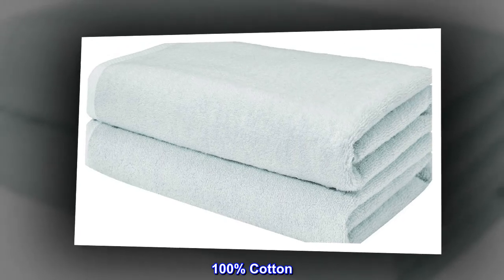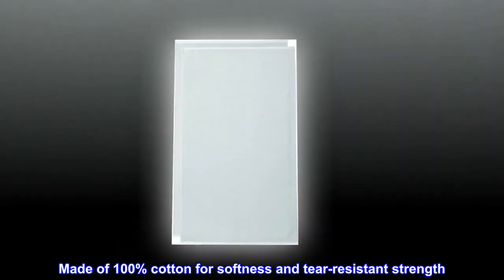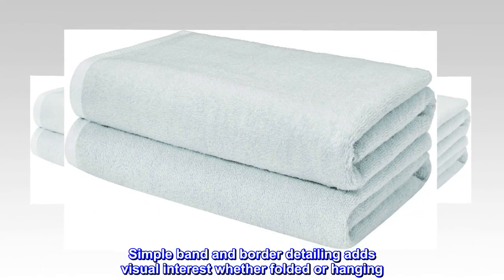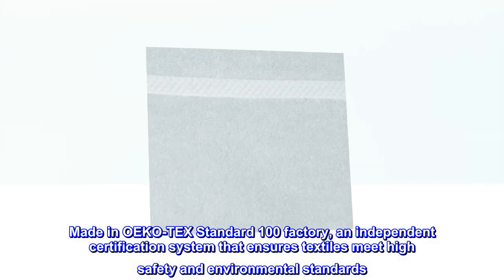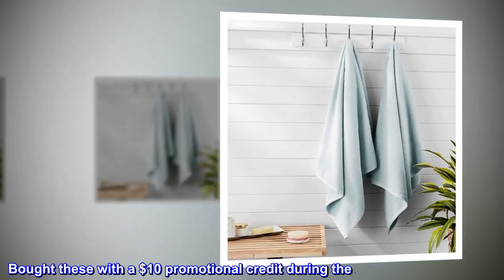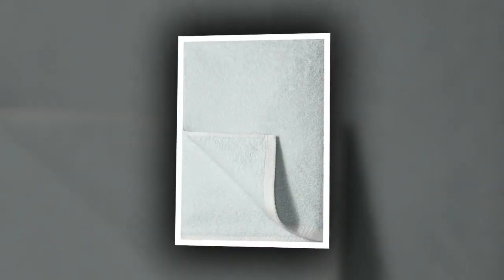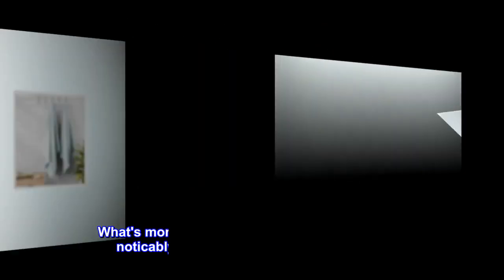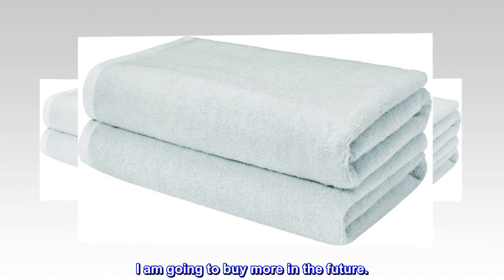Amazon Basics Quick-Dry Bath Sheet - 100% Cotton, 2-Pack, Ice Blue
100% Cotton
Imported
Set includes 2 bath sheets, which are larger than regular towels
Made of 100% cotton for softness and tear-resistant strength
Lightweight; quickly absorbs moisture for a cozy feel; attractive solid color
Simple band and border detailing adds visual interest whether folded or hanging
Made in OEKO-TEX Standard 100 factory, an independent certification system that ensures textiles meet high safety and environmental standards.

Great buy
Bought these with a $10 promotional credit during the Amazon Stamp thing... I didn't have high expectations because of the price point. I took them out of the box and washed them. The true test was whether or not they were going to leave me fuzzy when I dried off from the shower as is common with new towels. They didn't. What's more they are genuinely soft! They didn't noticably shrink after I washed them either which is a plus. The color is very pretty and was what I expected. I am going to buy more in the future.